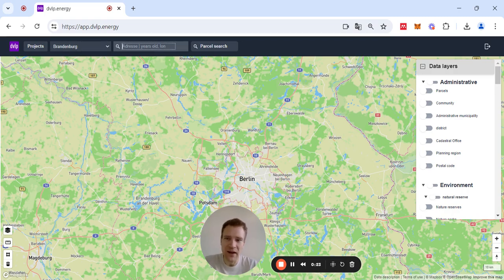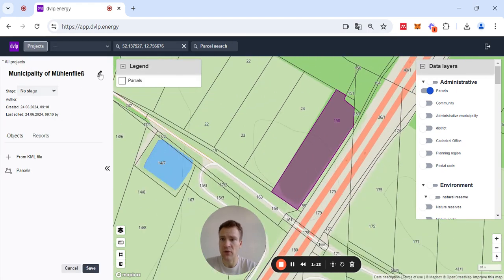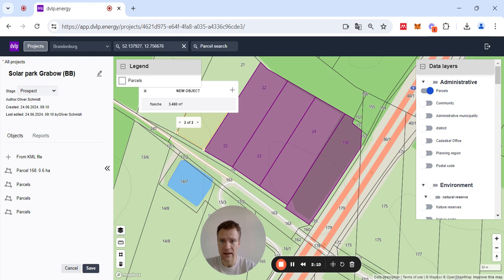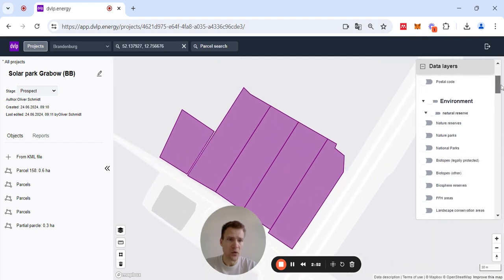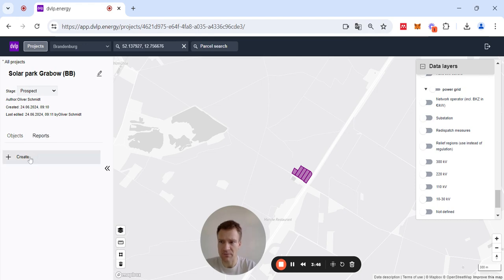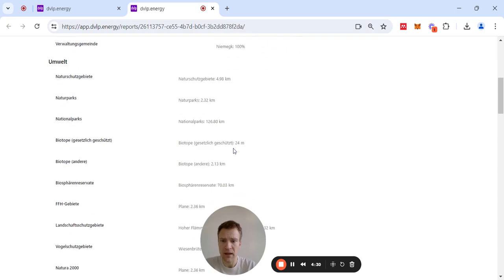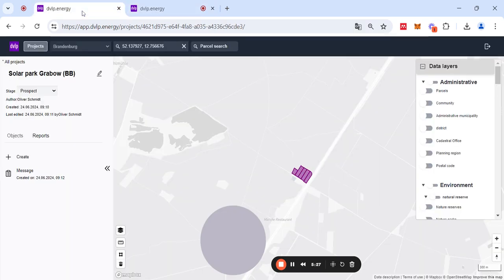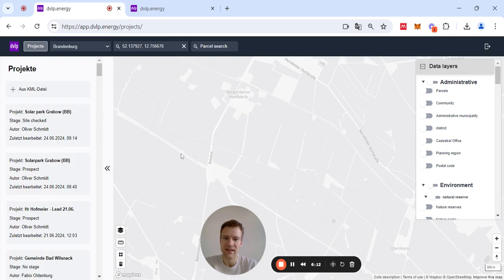Overview of functions in the dvlp.energy app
Oliver walks throught the functionality of the dvlp.energy app showing how sites and projects can be managed efficiently